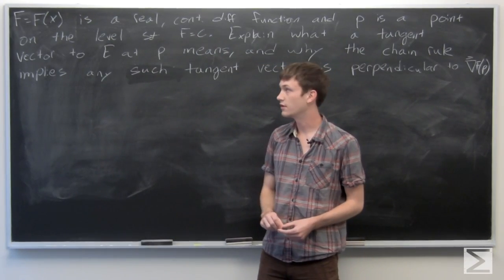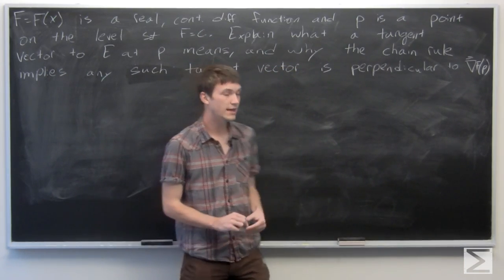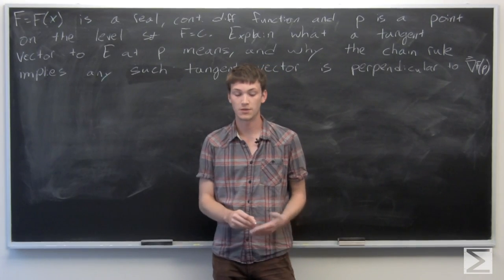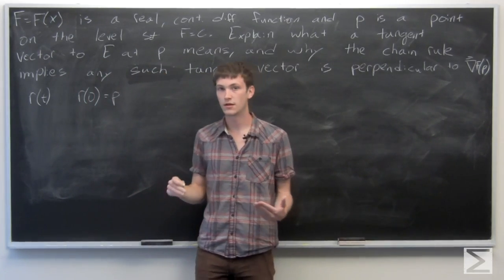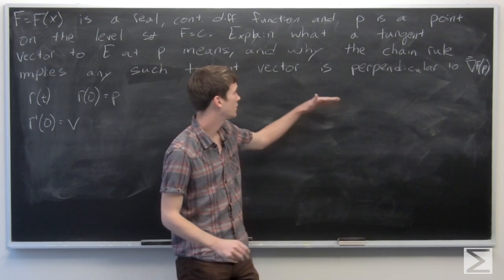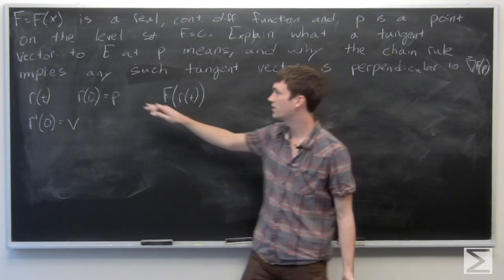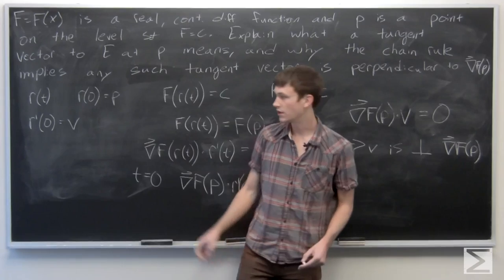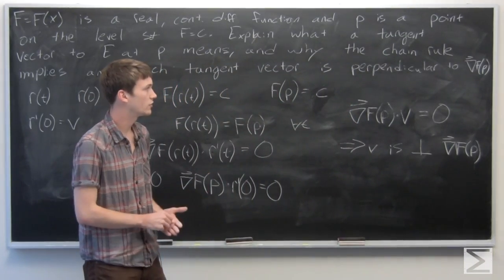Worldwide Multivariable Calculus Ch2.7 #35